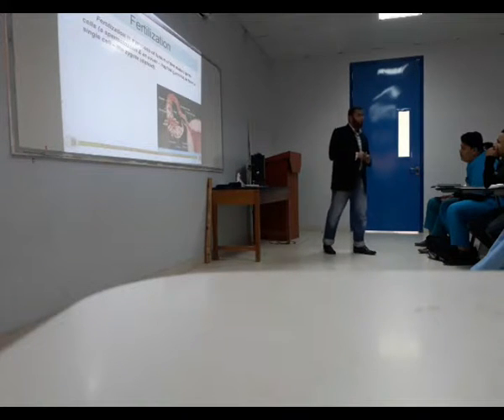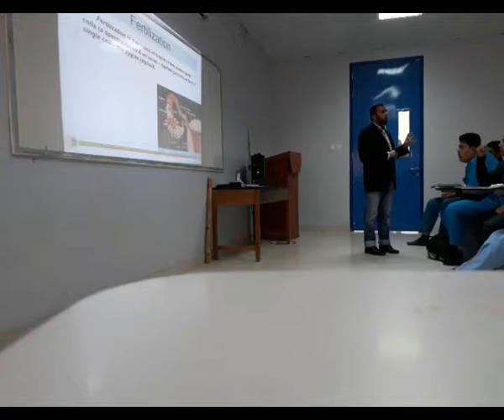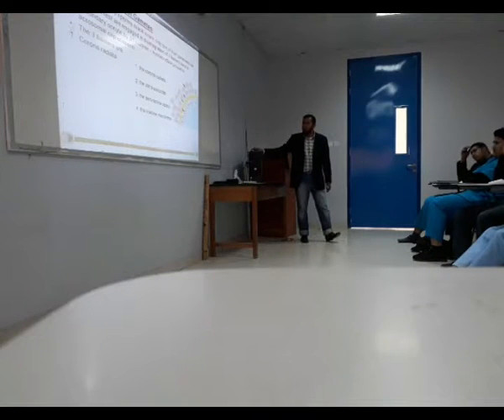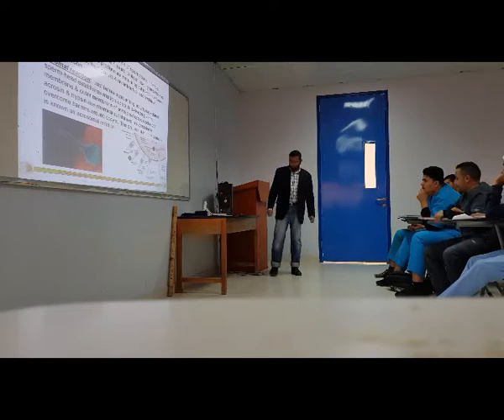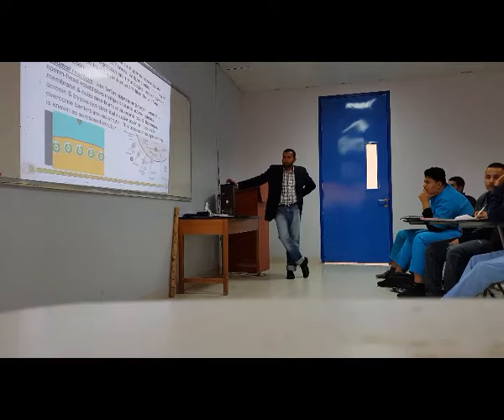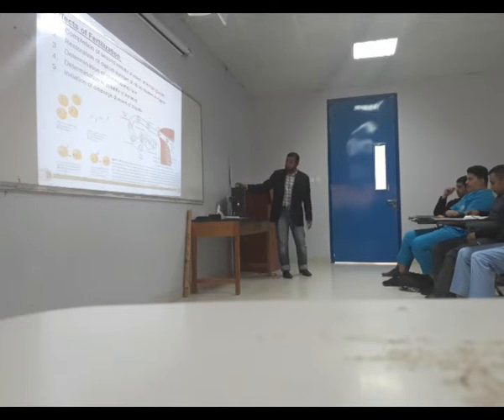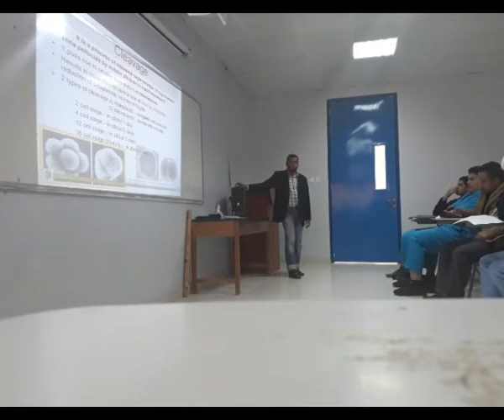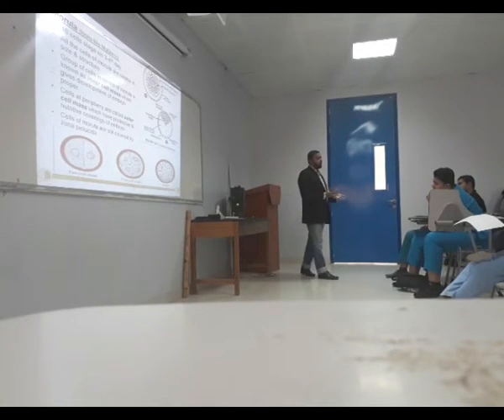Dr Yusuf embroy1